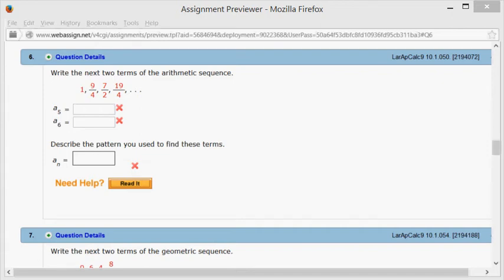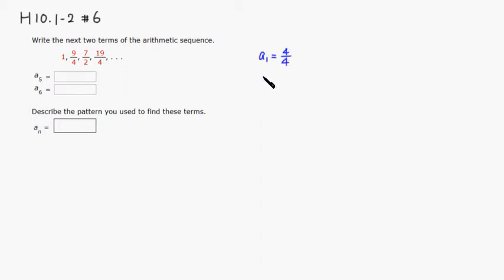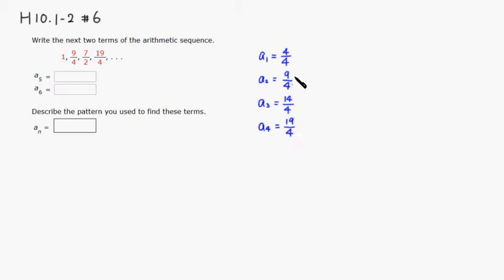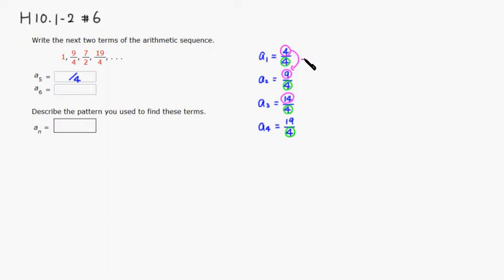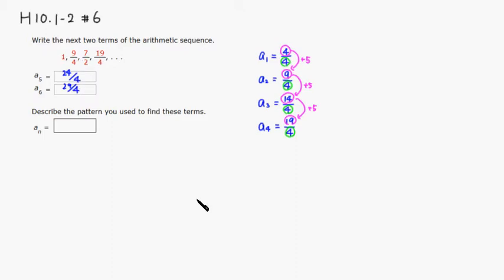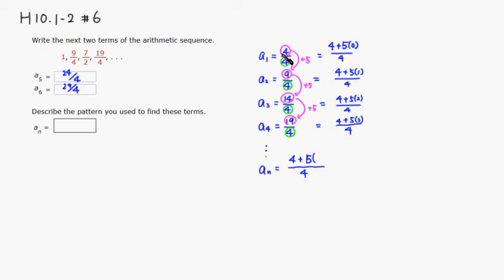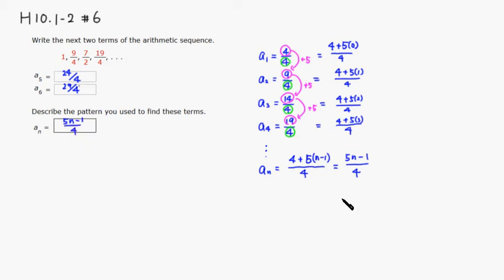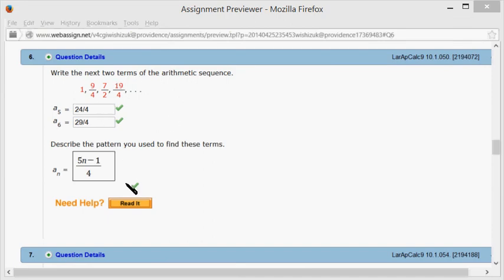MTH 110 H10.1-2 #6 (Spring 2014)